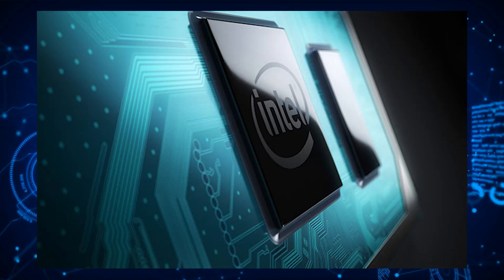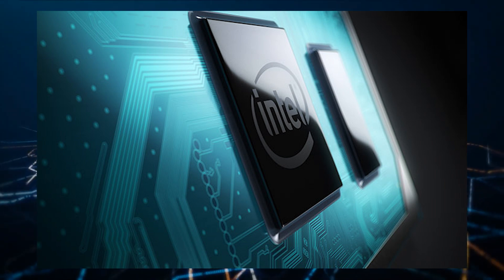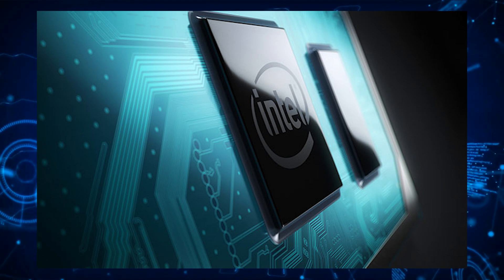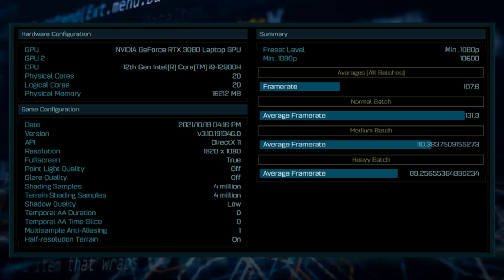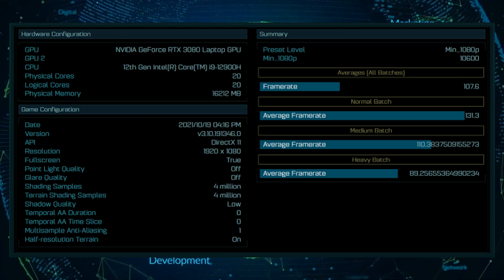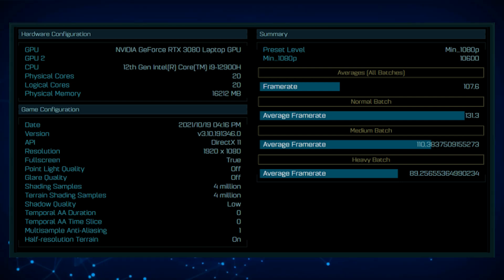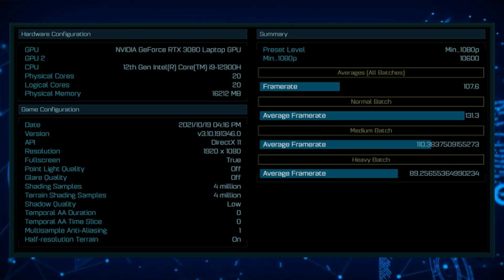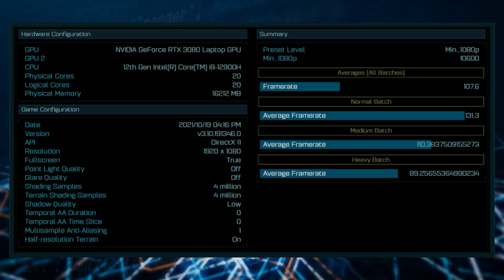The Intel Core i9-12900H Alder Lake-P Laptop CPU Spotted With 14 Cores and 20 Threads!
The Intel Core i9-12900H Alder Lake-P Laptop CPU was spotted in the Ashes of The Singularity benchmark showing a total of 20 threads!